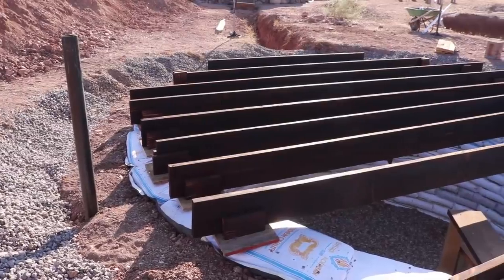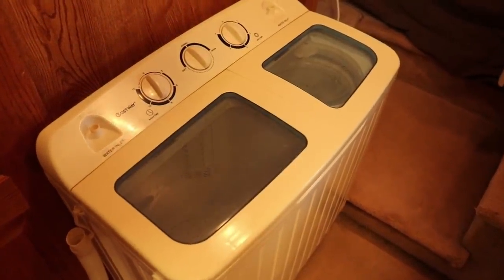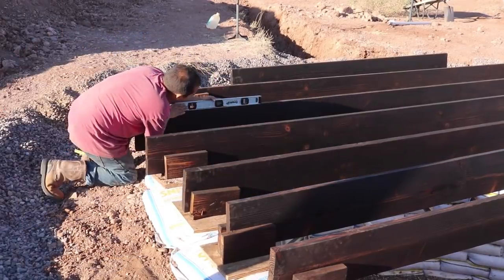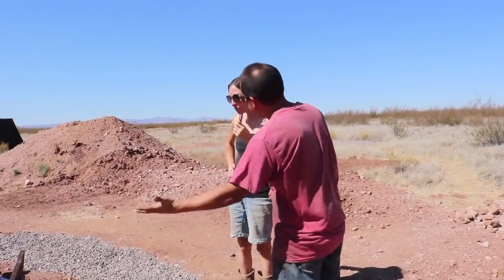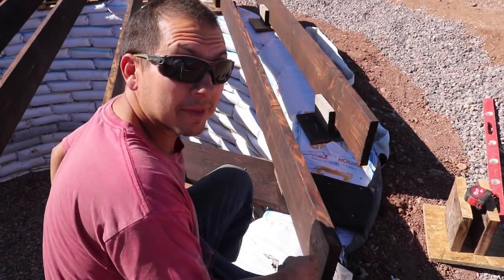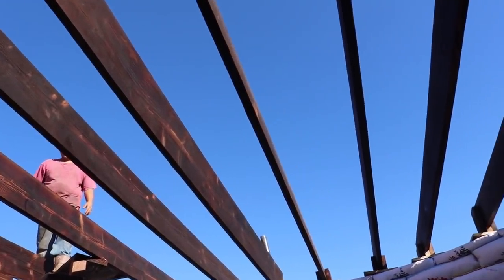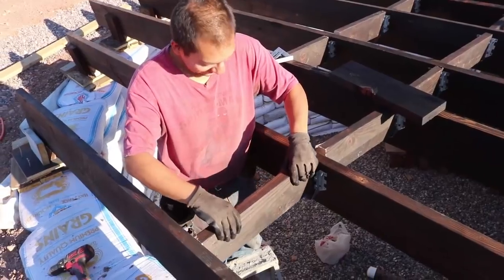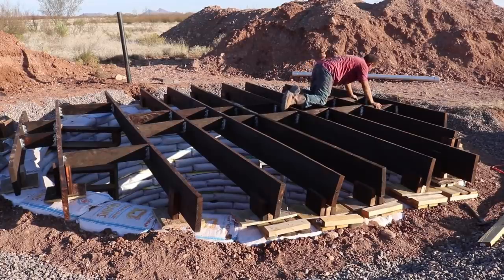Leveling and Securing The Joists To Our Earthbag Root Cellar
Leveling and Securing The Joists On Our Earthbag Root Cellar
We make excellent progress on our off-grid earthbag root cellar build. We level all the joists as well as secure them to the bags and add much needed bracing as well. I think we're just about ready for the sub-floor.